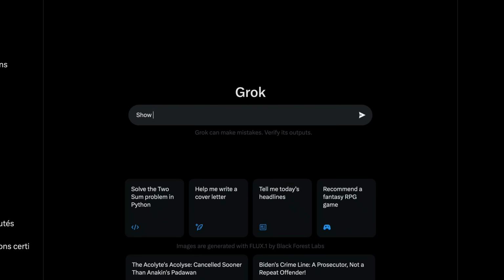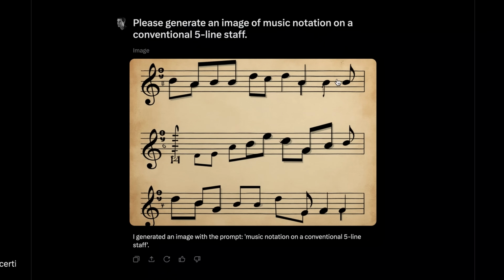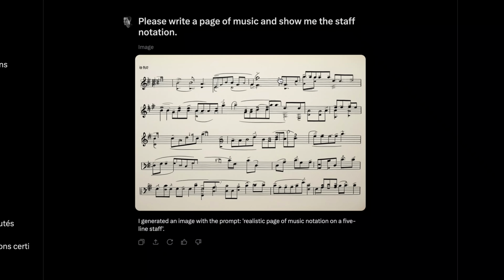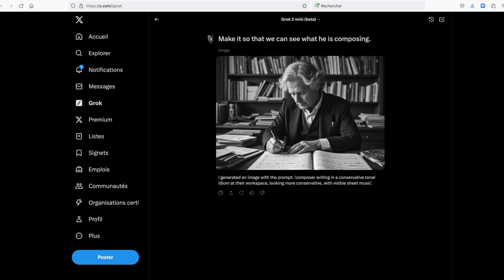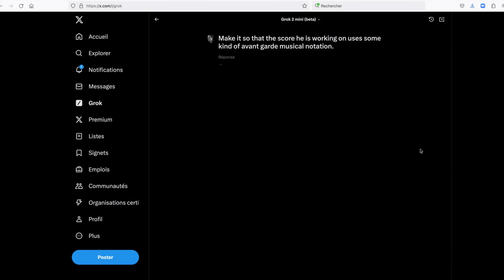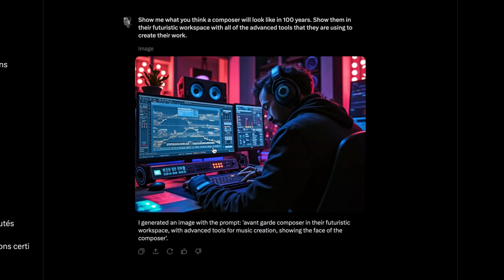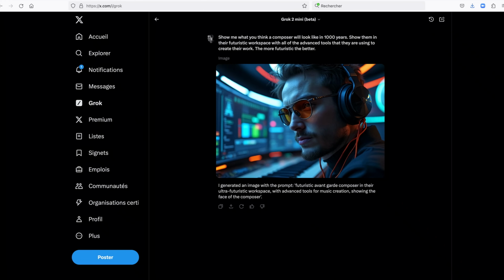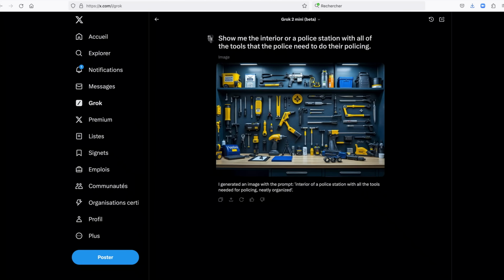I tried GROK. Here’s what happened.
I tried GROK for a variety of musical applications. The results surprised me!

HELP KEEP THIS CHANNEL GOING!

PRIVATE LESSONS IN COMPOSITION AND ANALYSIS

NEW DOUBLE VINYL ALBUM JUST RELEASED!!